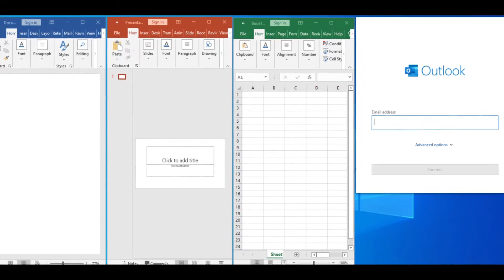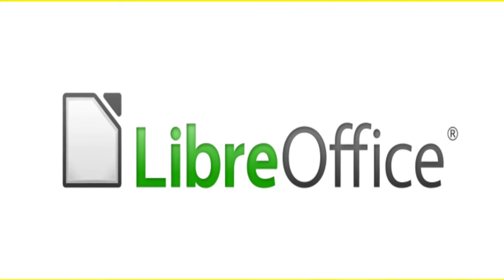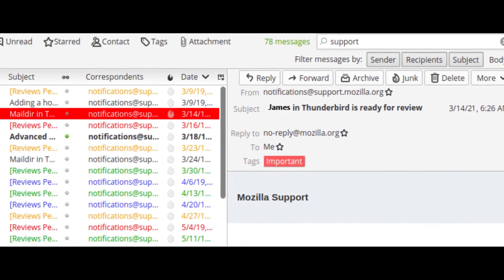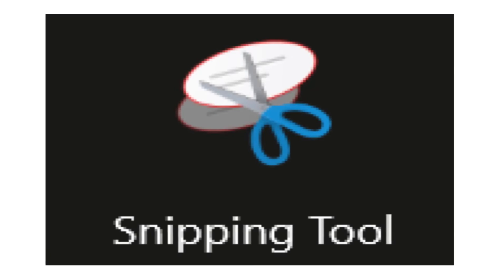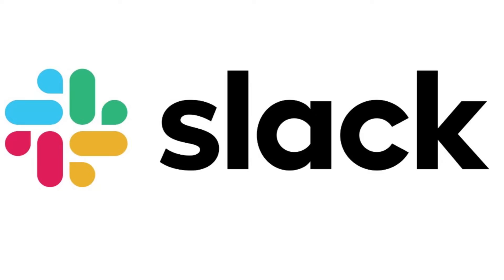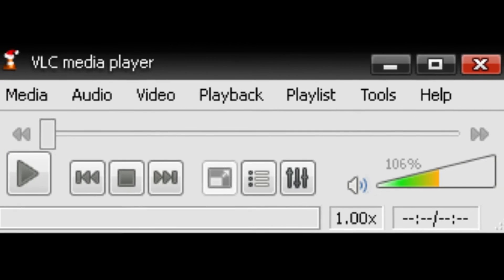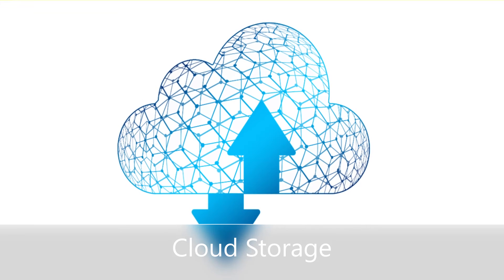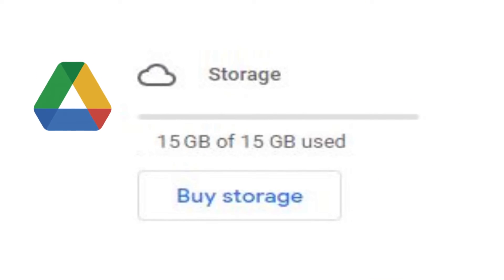Top Work at Home Softwares You must Check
Well, to be more productive while working from home. There would be some Software that could help you. And after watching this video, you’ll surely get to learn more about both paid and free Top Softwares that would make working from home a lot easier for you. So, let's get started.